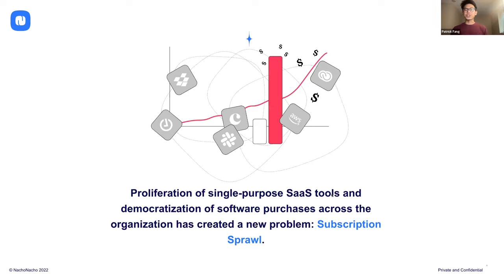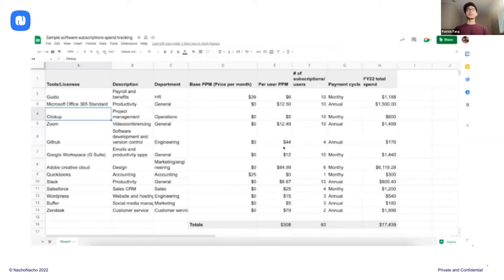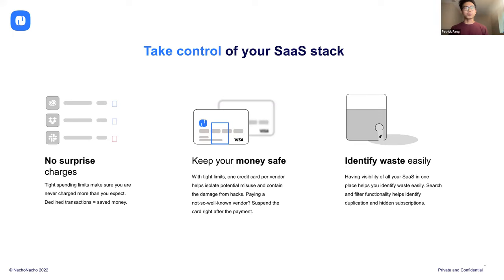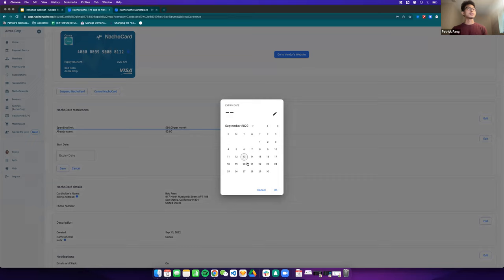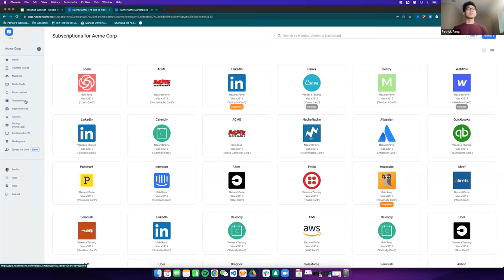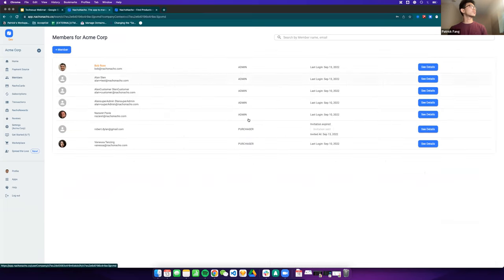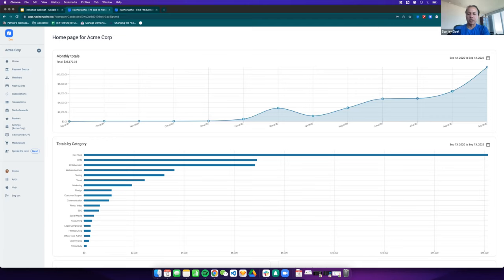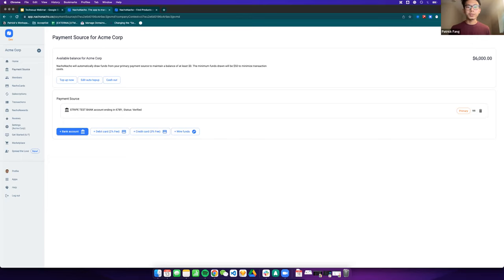Subscription Management Best Practices to Eliminate Software Subscription Waste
As your nonprofit grows, so will the number of tools you use. In this webinar Sanjay Goel, CEO of NachoNacho and Patrick Fang, Growth Marketer at NachoNacho share how to ensure that you are not overpaying for software and that every dollar of tooling is spent effectively.